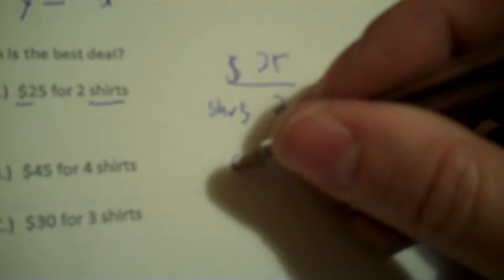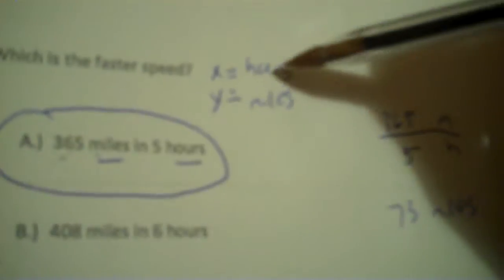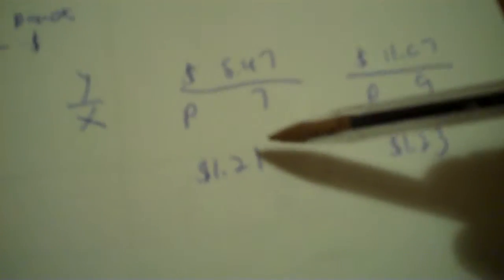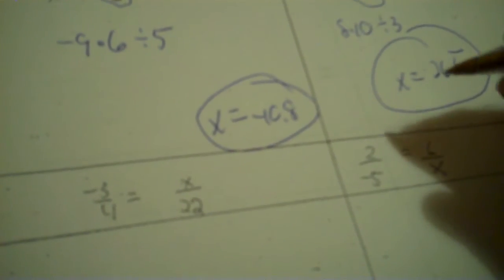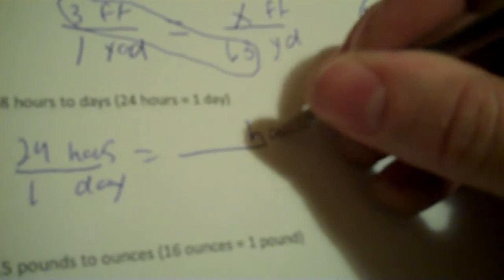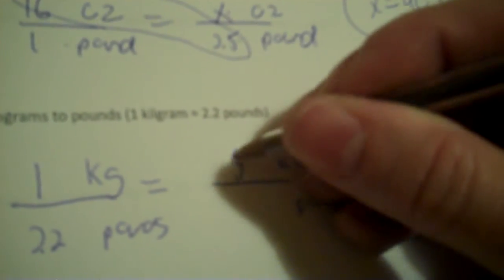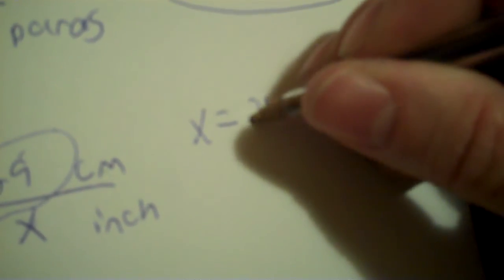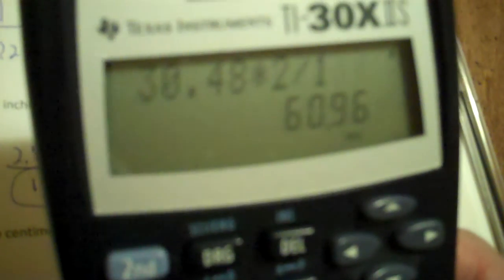Extended Algebra 4 1 packet